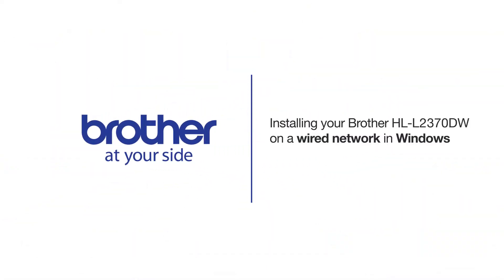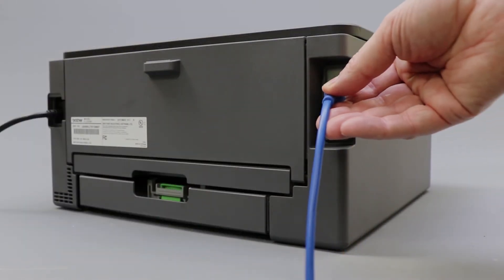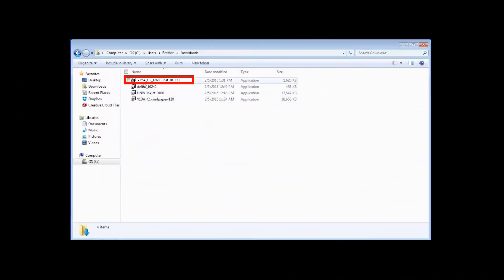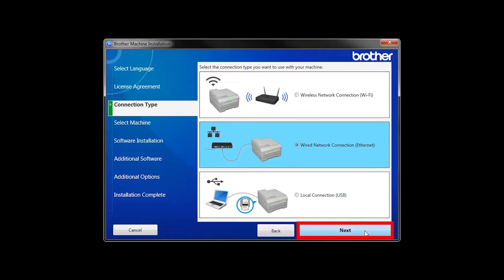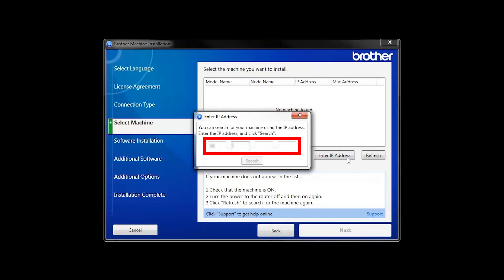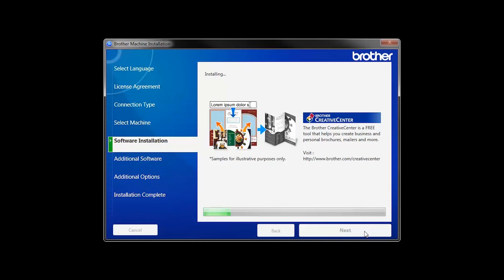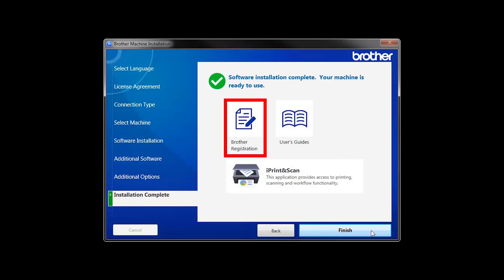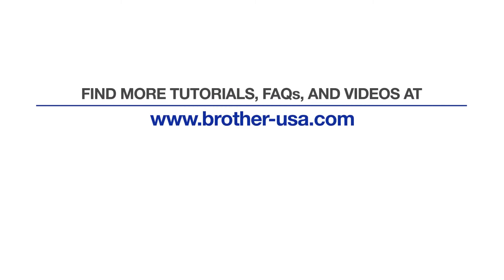Install HLL2370DW - Wired Network - Windows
Learn how to set up your Brother HL-L2370DW or HL-L2370DW XL laser printer on a wired Ethernet network in this tutorial.

Models covered:
Brother HLL2370DW
Brother HLL2370DWXL

Quick Links / Table of Contents:
Models covered 00:09
Connect the cable 00:20
Insert or Download the software 00:26
Running the Installer software 00:34
Enter IP address (if necessary) 01:03
iPrint&Scan install 01:25
PaperPort Install 01:38
User’s Guide and Registration 01:54

Transcript:
Welcome. Today we’re going to learn how to install your Brother HL-L2370DW on a wired network.
This video will cover multiple models and operating systems even though your machine may not match the model on the screen the overall process will be the same. (Covers HL-L2370DWXL Ethernet install as well.)

Click “Next”

Click "Next"

Customers also searched:
Brother HL L2370DW Ethernet Windows
Brother HL L2370DW XL Ethernet Windows